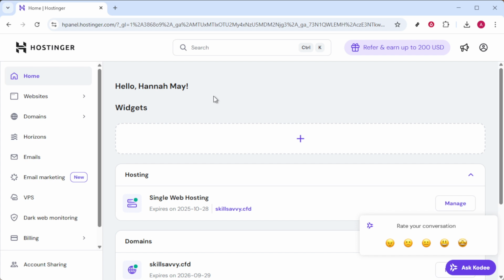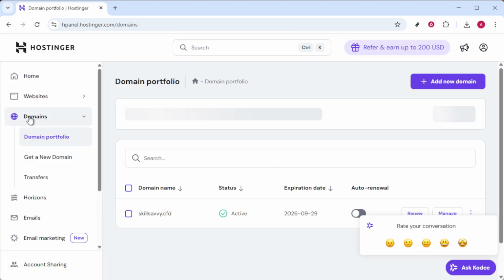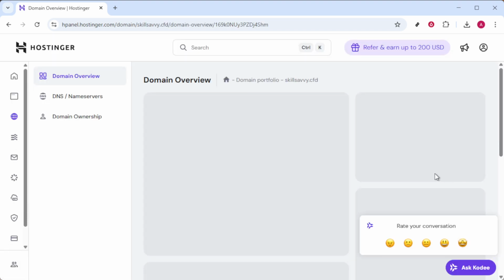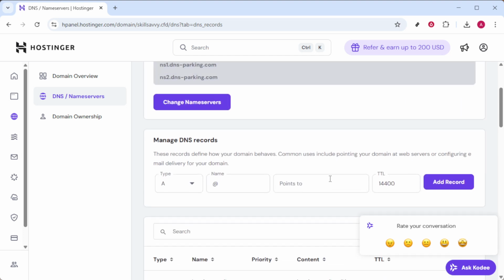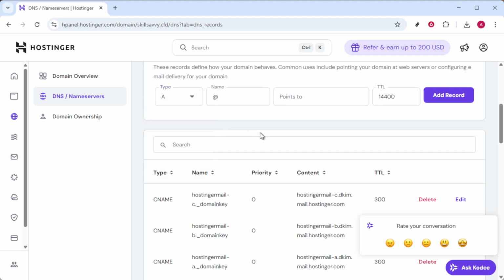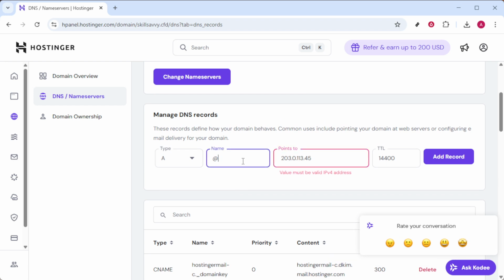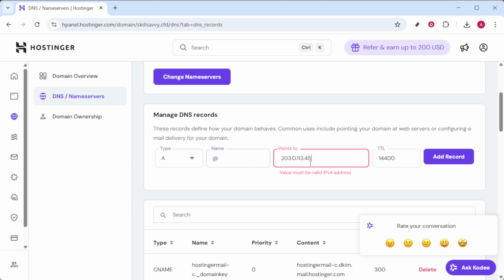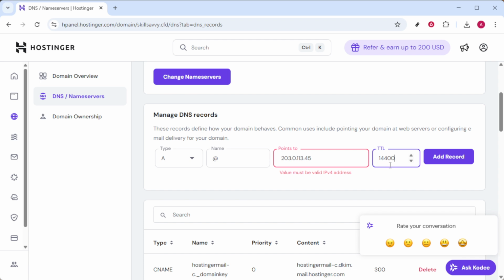How To Create A Subdomain In Hostinger (2025 Updated Tutorial)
Need a subdomain for your website? 🌐 In this 2025 updated tutorial, I’ll show you step by step how to create a subdomain in Hostinger so you can set up blog sections, landing pages, or separate parts of your site with ease.

In this video, you’ll learn:
 ✅ What a subdomain is and why you might need one
 ✅ How to create and manage a subdomain in Hostinger’s hPanel
 ✅ How to point your subdomain to the right directory or app
 ✅ Pro tips for organizing websites with subdomains
By the end of this tutorial, you’ll know how to easily set up and use subdomains in Hostinger for better website management.